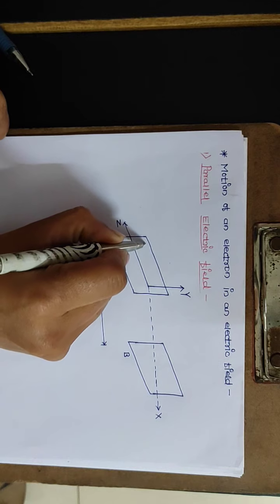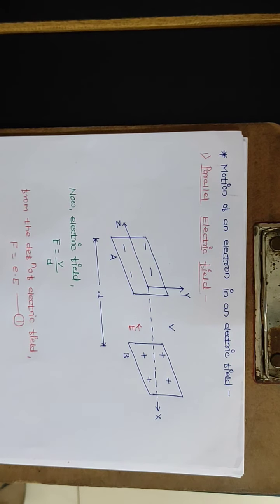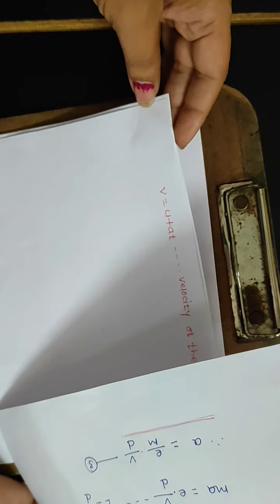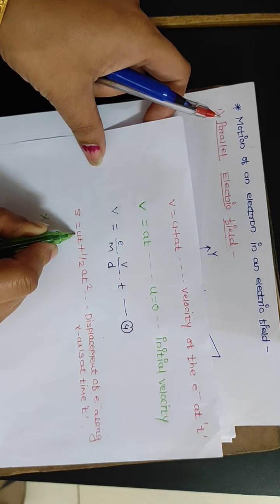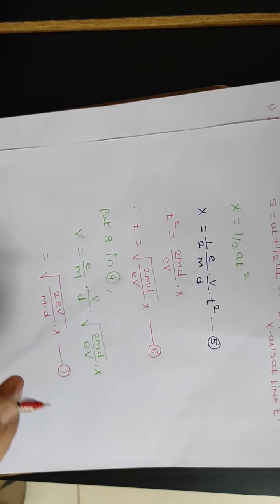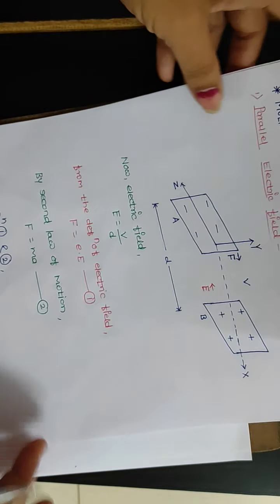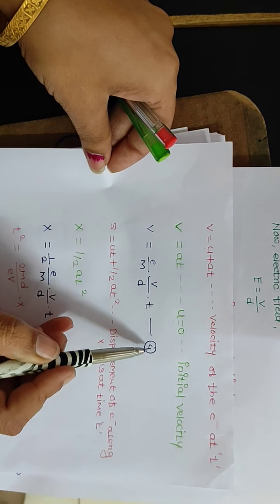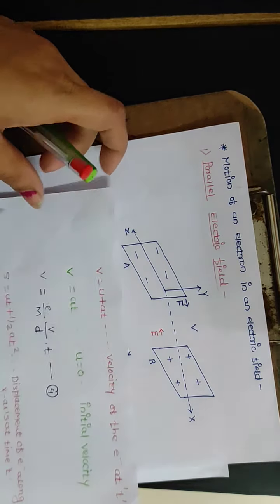Physics FE-Motion of an electron in an electric field